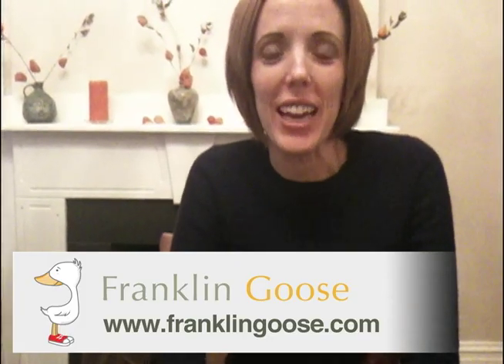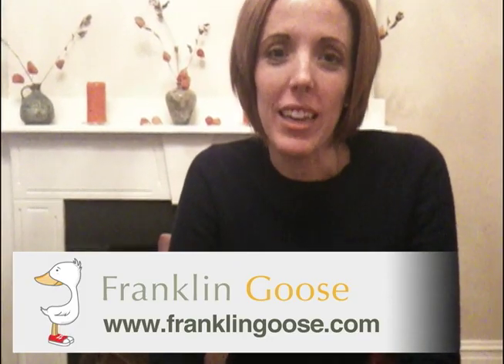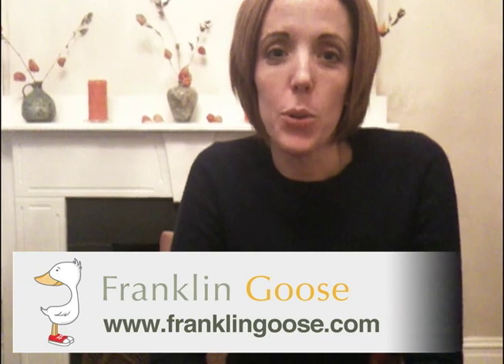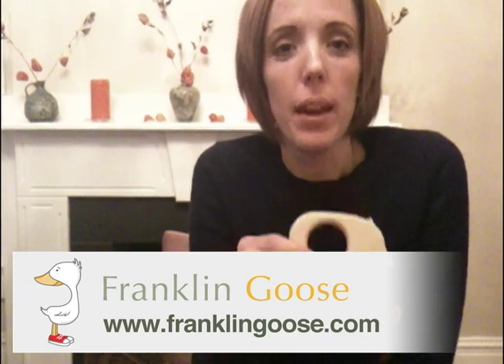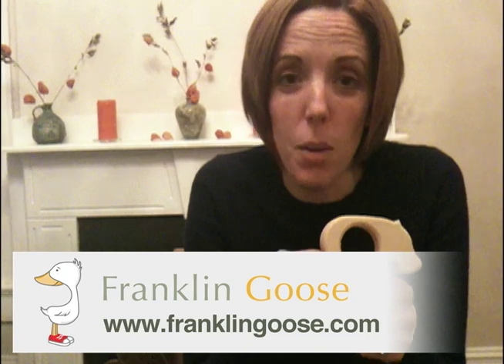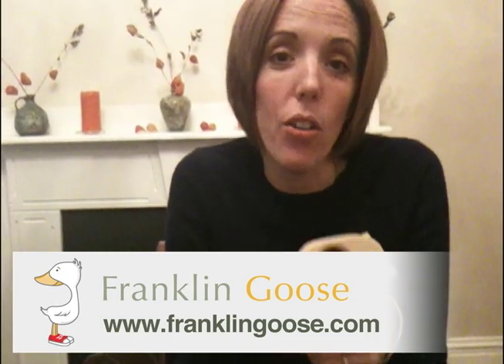Franklin Goose - Little Sapling Toys Maple Teether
Sheri from Franklin Goose shows the terrific Little Sapling Toys Maple Teether.